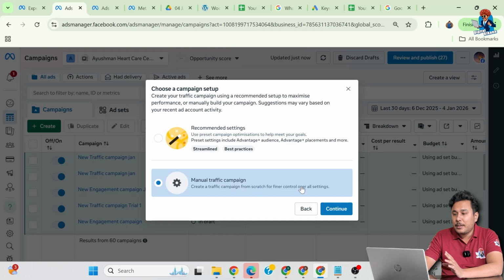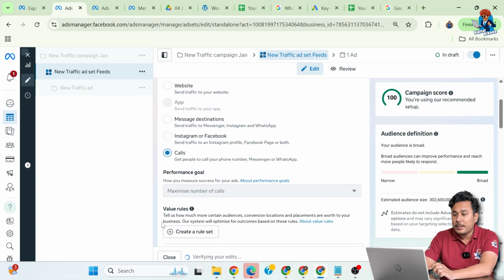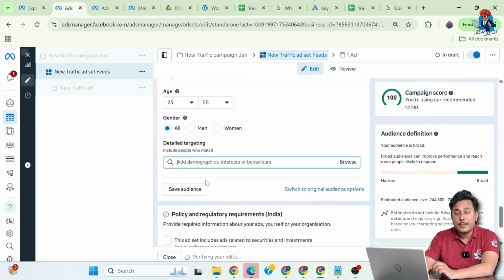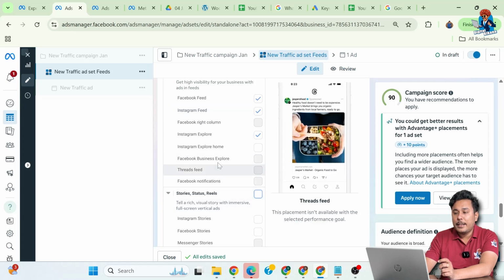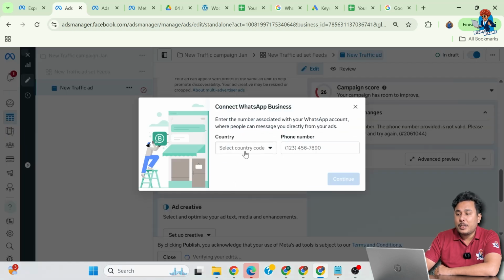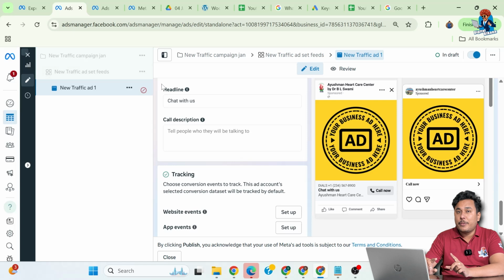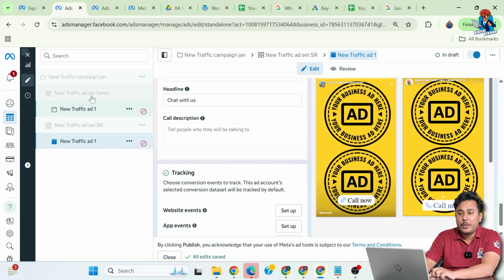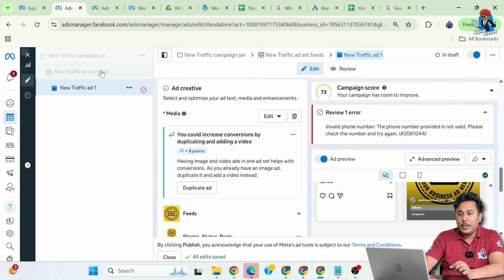How to run WhatsApp Call Ads on Facebook?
Learn how to run WhatsApp call ads on Facebook in this step-by-step tutorial. Increase your reach and engagement with this effective advertising strategy!
Want to get direct WhatsApp calls from Facebook Ads?
In this video, you’ll learn how to run WhatsApp Call Ads on Facebook to connect instantly with customers and generate high-quality leads.

✅ What you’ll learn:

What are WhatsApp Call Ads on Facebook

How to set up WhatsApp Call Ads in Ads Manager

Required settings for WhatsApp Call Ads approval

Best targeting and tips to get more calls

Perfect for businesses, marketers, and service providers who want instant customer conversations through WhatsApp.

0:00 Introduction – WhatsApp Call Ads in Meta Ads
0:04 What You Will Learn in This Video
0:09 Open Meta Ads Manager
0:14 Click on Create Campaign
0:19 Select Traffic Objective for Call Ads
0:30 Choose Manual Campaign Setup
0:35 Campaign Naming (For Reference Only)
0:52 Budget Setup (Ad Set Level vs Campaign Level)
1:07 Turn Off A/B Testing & Budget Sharing
1:23 Special Ad Category Explained
1:38 Move to Ad Set Level
1:41 Rename Ad Set
1:56 Select Conversion Location (Calls)
2:10 Set Daily Budget
2:24 Schedule Start & End Date
2:36 Location Targeting & Radius Setup
3:00 Age & Audience Selection
3:12 Detailed Targeting (Interest, Behavior, Demographics)
4:10 Manual Placement Strategy
4:27 Why Avoid Stories for 1:1 Creative
4:48 Select Feed Placement Only
5:07 Disable Low-Performing Placements
5:40 Move to Ad Creative Level
5:43 Turn Off Partnership Ads
5:52 Create Ad vs Use Existing Post
6:20 Select Single Image Format
6:47 Set WhatsApp Call Destination
6:50 Connect WhatsApp Business Number
7:01 Upload Ad Creative
7:21 Add Primary Text & Headline
7:40 Call Description (Optional)
7:52 Ad Preview & Final Setup
8:09 Before Publishing – Important Tip
8:20 Using 9:16 Creative for Stories & Reels
8:42 Method 1 – Create Separate Ad Sets
9:17 Upload 9:16 Creative in New Ad Set
9:57 Final Output of Multiple Ad Sets
10:12 Disadvantage of Multiple Ad Sets (Budget Split)
10:23 Method 2 – Single Ad Set (Recommended)
10:47 Select Multiple Placements Together
11:02 Upload Different Creatives for Placements
11:19 Feed vs Stories Creative Preview
11:48 Final Ad Setup Ready
11:59 Publish Campaign
12:02 Conclusion & Final Tips